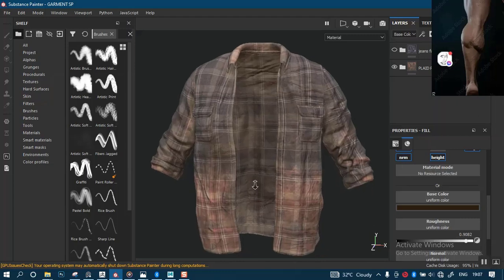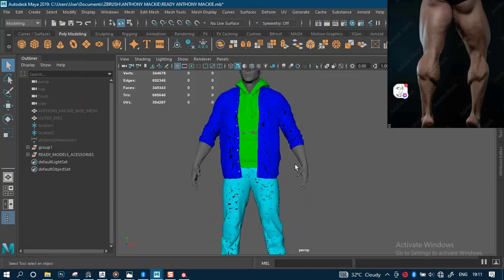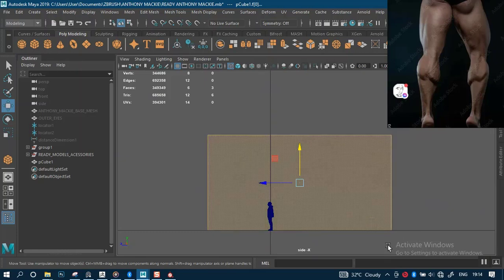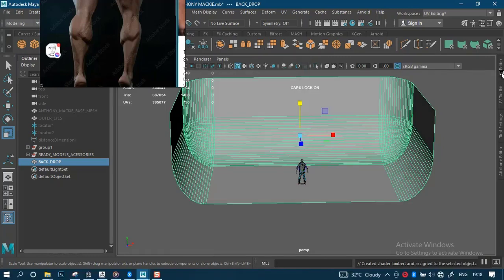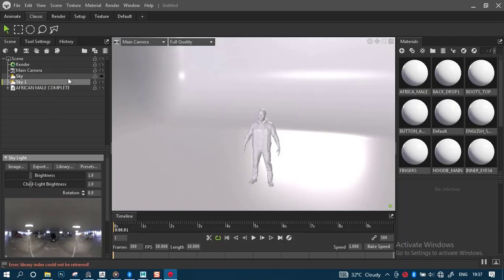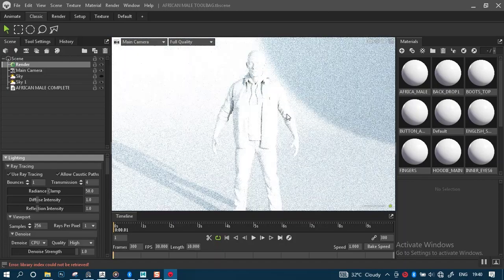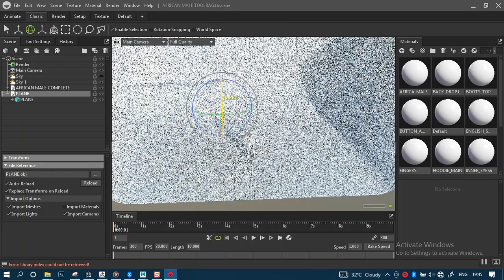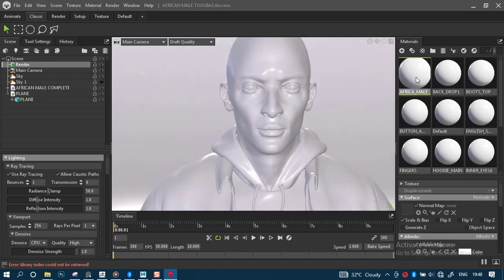68 EXPORTING TEXTURES FOR RENDERING IN MARMOSET IN SUBSTANCE PAINTER REALISTIC 3D AFRICAN MALE